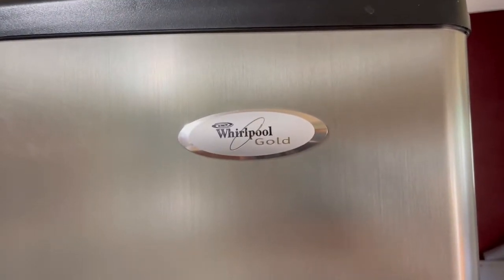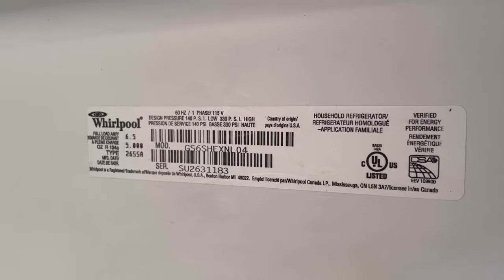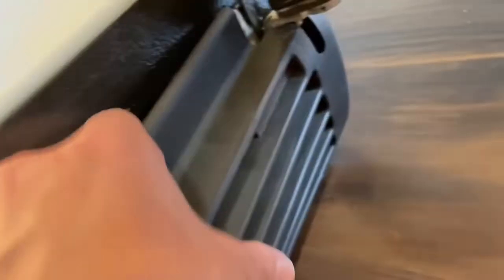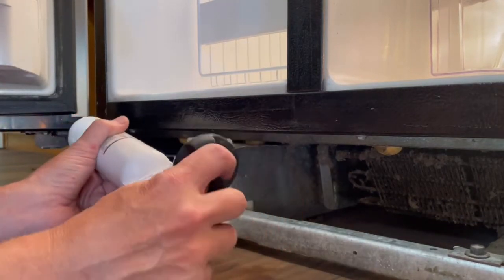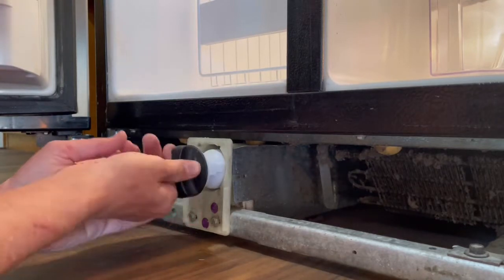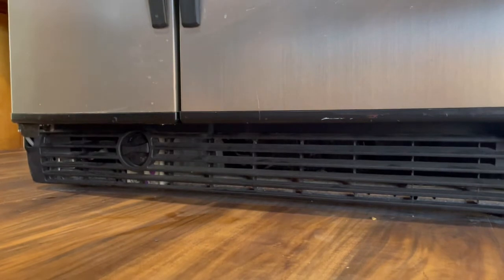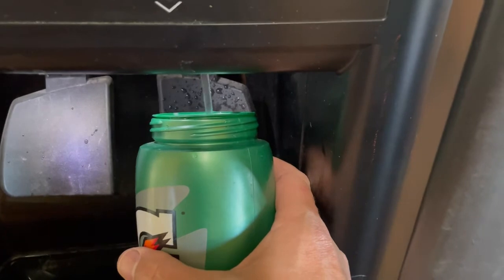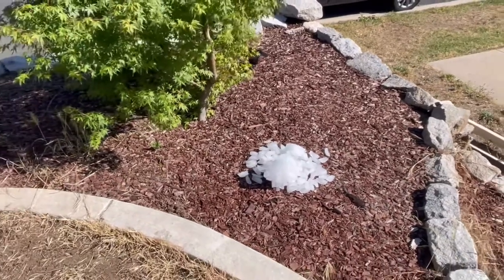How to Replace the Water Filter on a Whirlpool Gold Side-By-Side Refrigerator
I show you the step by step guide to replacing the FMW-2 water filter cartridge on my Whirlpool Gold GS6SSHEXNL04 side by side refrigerator. Many refrigerators use this same type of system so this video may be of help to you!